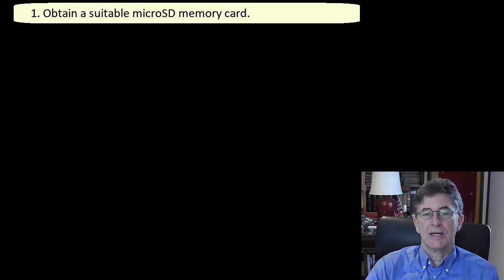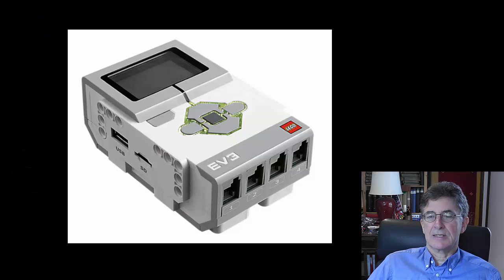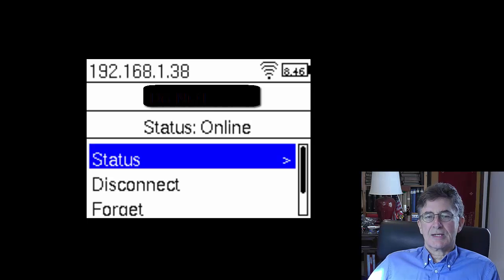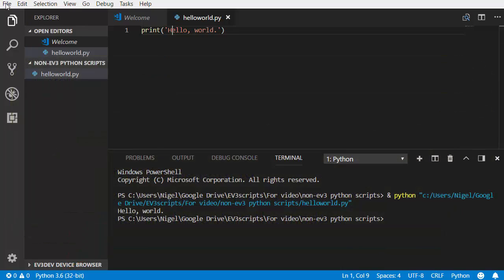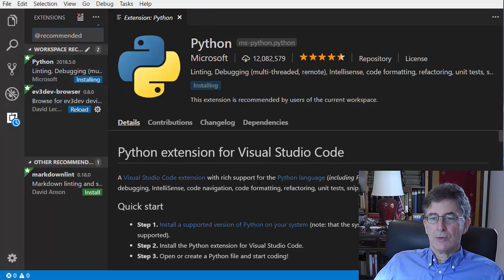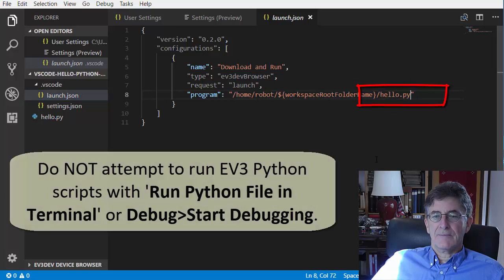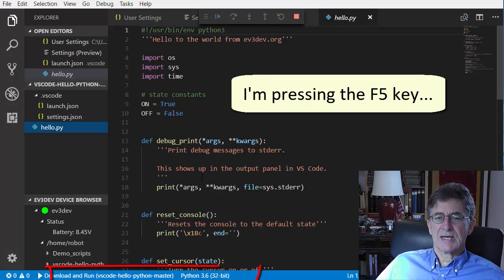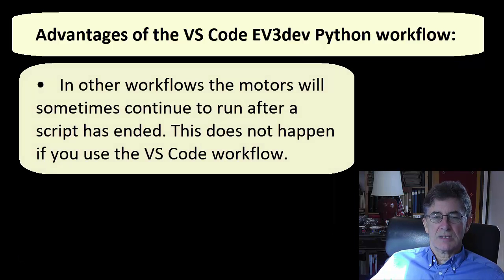Setting up VS Code EV3 Python programming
Before watching this video you should watch the sister video about writing and running EV3dev Python scripts.

Putting the EV3dev operating system on an SD card in your Lego EV3 robot makes it possible for the EV3 to run scripts written in Python, one of the world's most popular programming languages.

This video shows how to set up your EV3 robot and your computer for EV3dev Python programming using the Microsoft Visual Studio Code editor with the EV3 extension.

The 12 main steps are:
1. Obtain a suitable microSD memory card.
2. Download the latest Linux Debian Stretch ev3dev image.
3. Download and install Etcher, a free utility that will allow you to flash the ev3dev image to the microSD card.
4. Use Etcher to flash the image to the card.
5. Insert the card into the EV3, boot the EV3, do some minor configuring and establish a connection to the computer via USB, WiFi, Bluetooth or Ethernet.
6. Download and install Microsoft Visual Studio Code (VS Code). This is a free multiplatform code editor, compatible with Windows, Mac OS and Linux.
7. Write and run some non-EV3 Python scripts.
8. Download and unzip the starter project.
9. Open VS Code, open the starter project folder and install two extensions.
10. Configure VS Code.
11. Connect  VS Code to your EV3.
12. Write and run your first EV3 Python script!

Links used in this video:
The sister video about writing and running EV3 scripts using VS Code (watch that first, before this one) is

The polygon.py script:
t = turtle.Pen()
sides=int(input('How many sides?'))
for n in range(sides):
    t.forward(100)
    t.left(360/sides)
sleep(6)

The demo.py script:
#!/usr/bin/env python3
from ev3dev.ev3 import *
import os
os.system('setfont Lat15-TerminusBold14')
mL = LargeMotor('outB'); mL.stop_action = 'hold'
mR = LargeMotor('outC'); mR.stop_action = 'hold'
print('Hello, my name is EV3!')
Sound.speak('Hello, my name is EV3!').wait()
mL.run_to_rel_pos(position_sp= 840, speed_sp = 250)
mR.run_to_rel_pos(position_sp=-840, speed_sp = 250)
mL.wait_while('running')
mR.wait_while('running')

This video was made on a Windows PC but the content should be very applicable also to Mac OS and Linux machines.